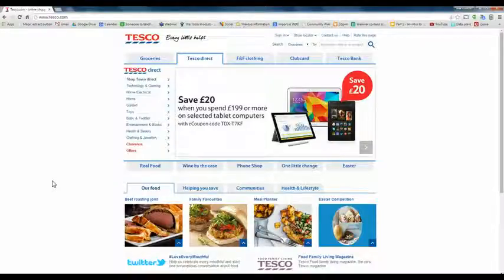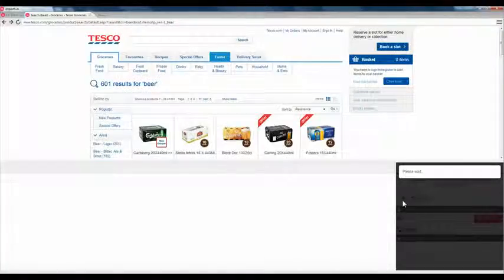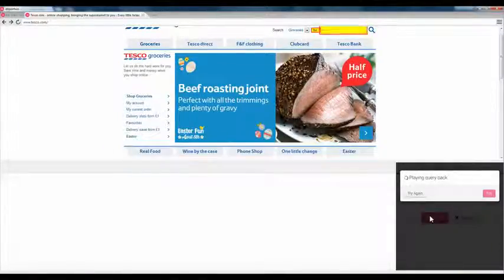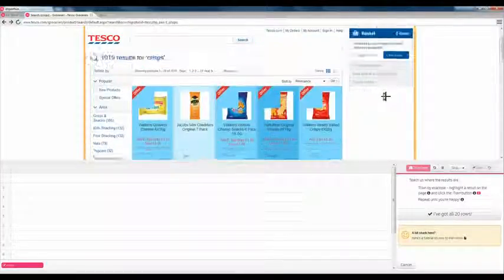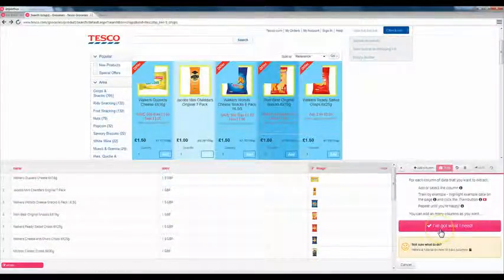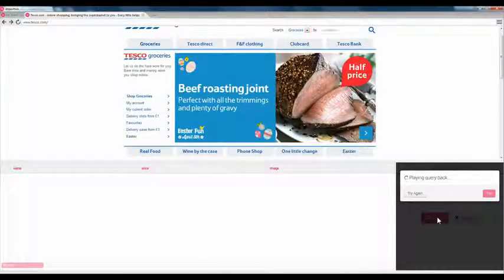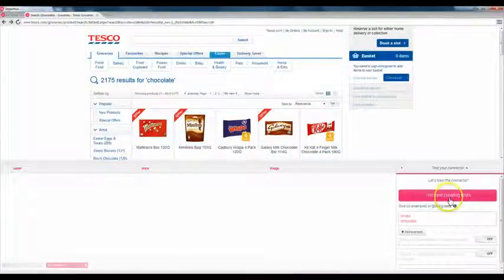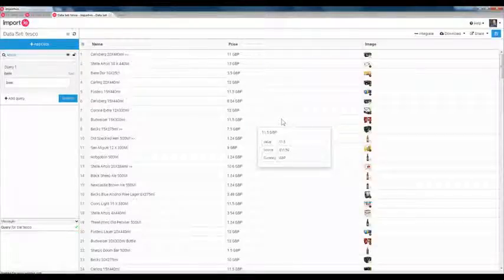importio Connector Code School